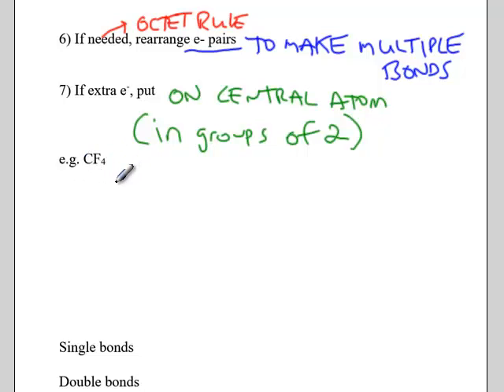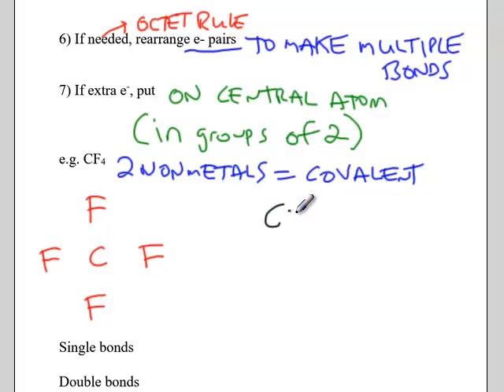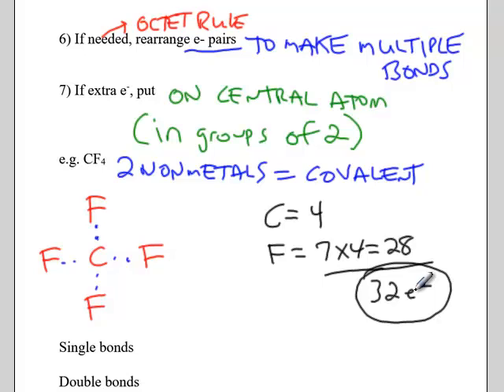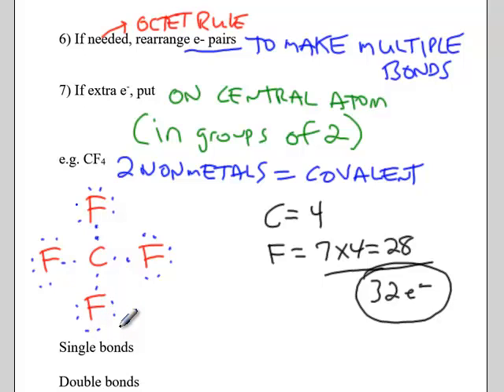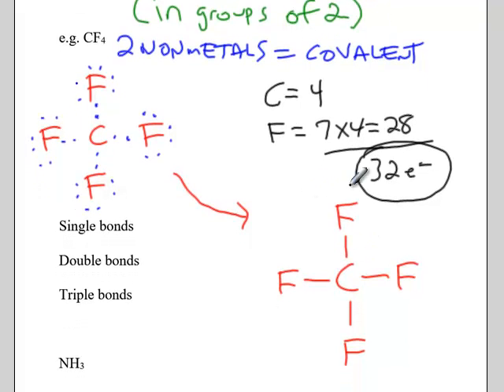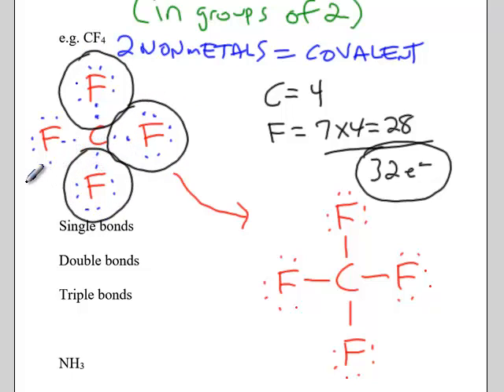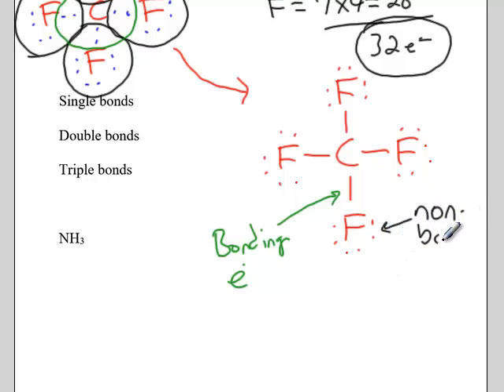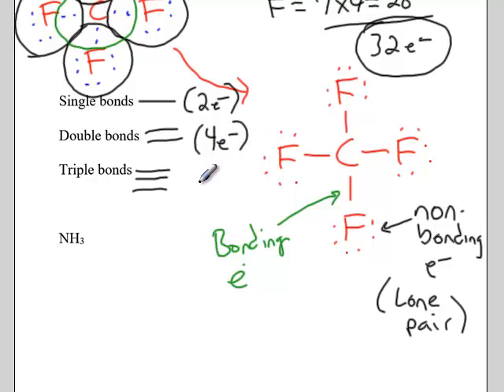10_03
10_03